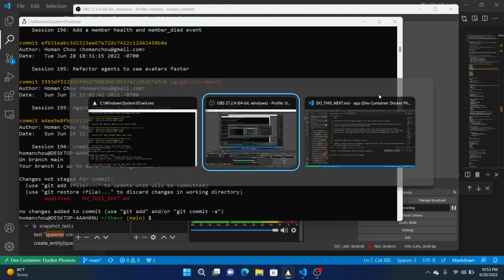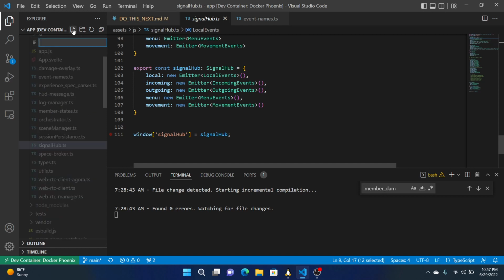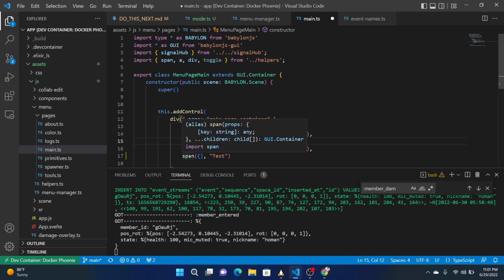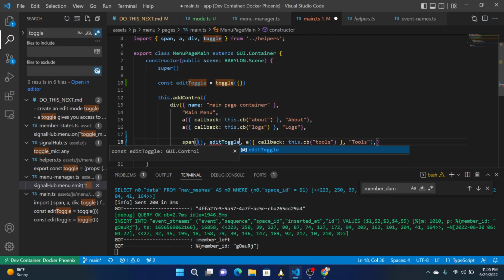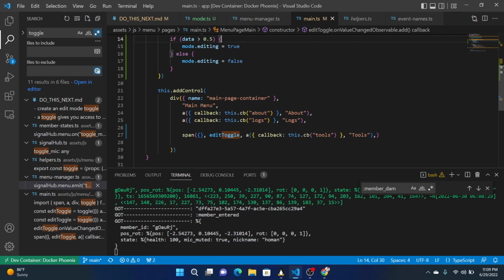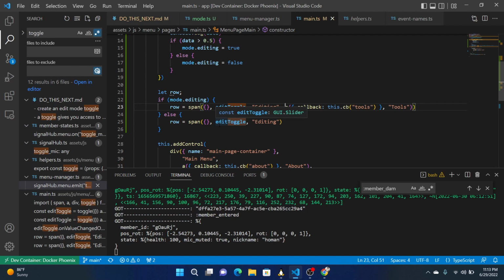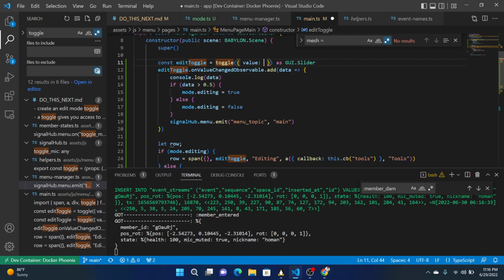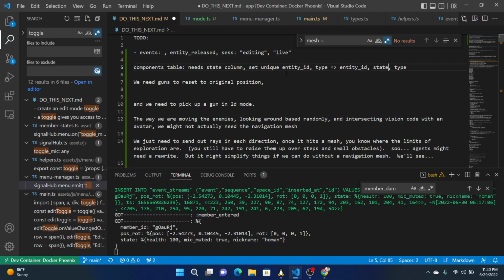Session 199: Global editing mode and GUI toggle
I need a way to distinguish transformations that are part of design and transformations related to playing the game.  To serve this distinction I want to specify a mode that is editing true or editing false.